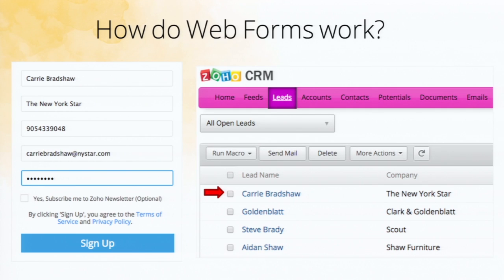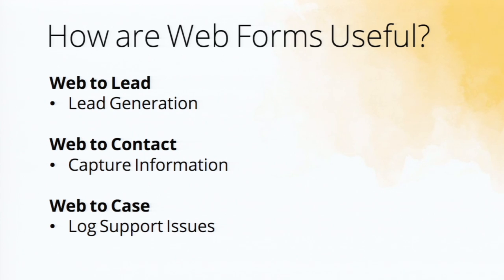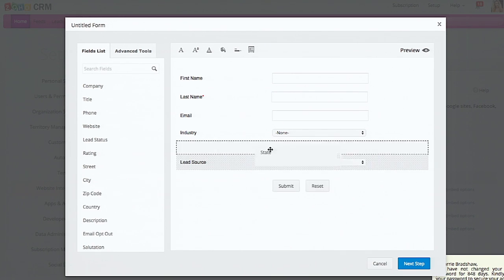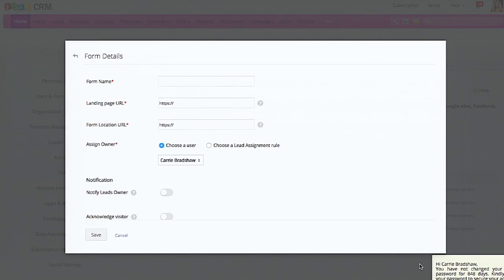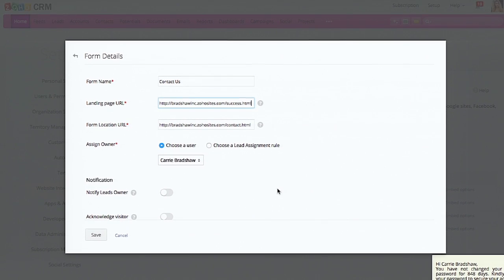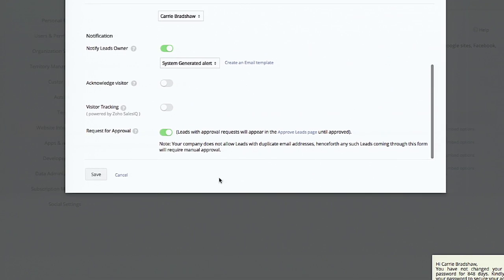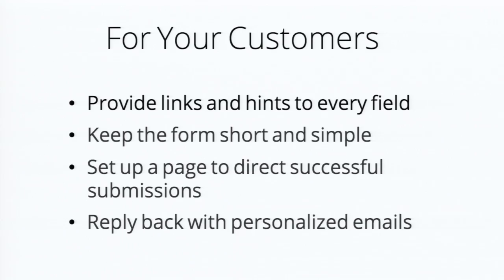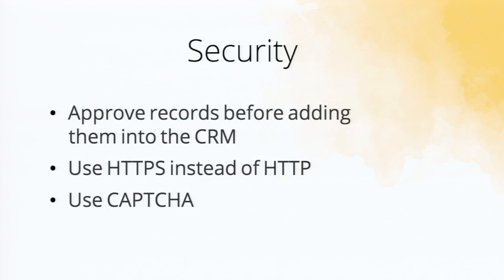Best Practices: Web Forms - Mandy Cagle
Do you have contact forms and lead forms on your website? Hopefully the answer is, "yes!" Learn how to optimize your web forms and make the most out of the data you capture.